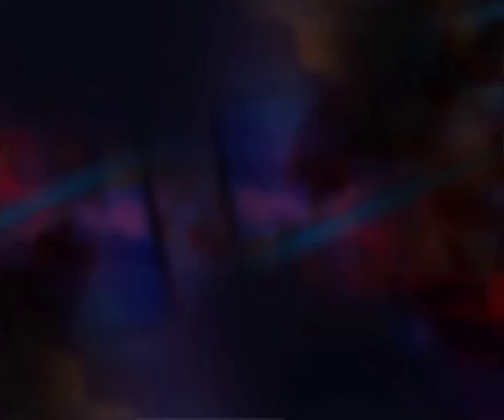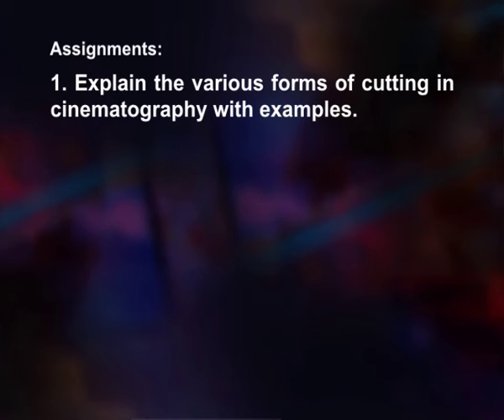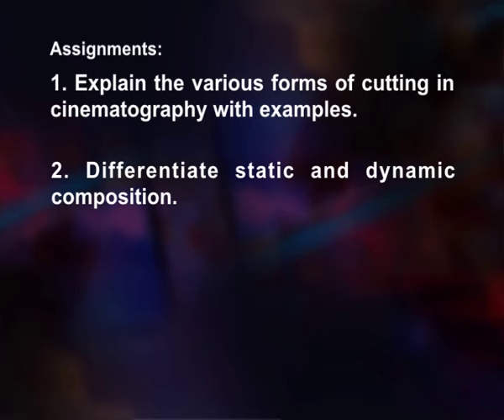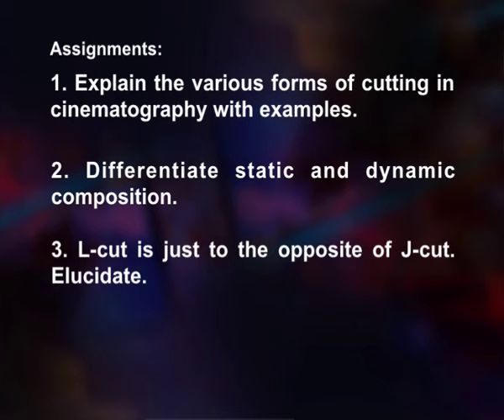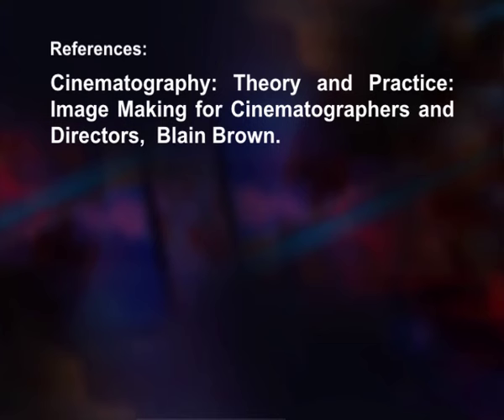FIVE C’S OF CINEMATOGRAPHY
Subject:Multimedia Communication
Course Name:Introduction to Videography